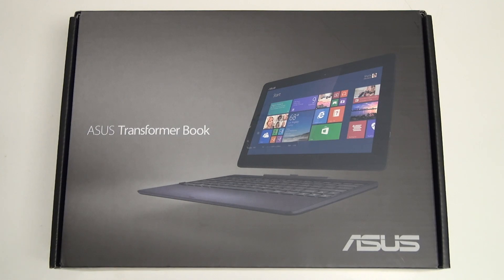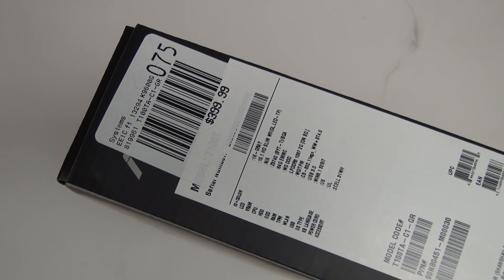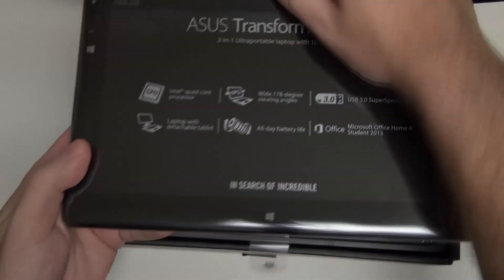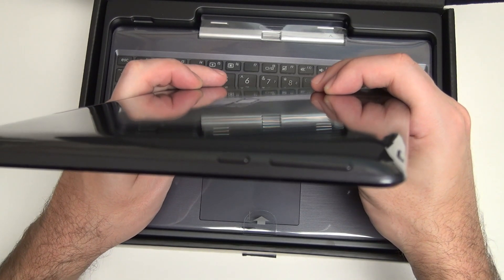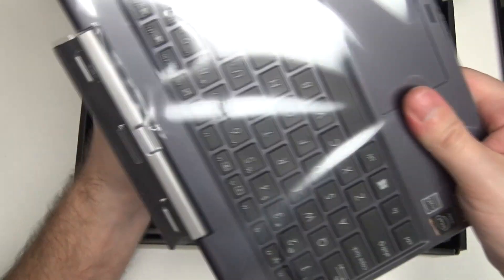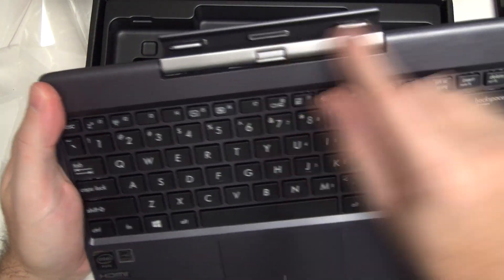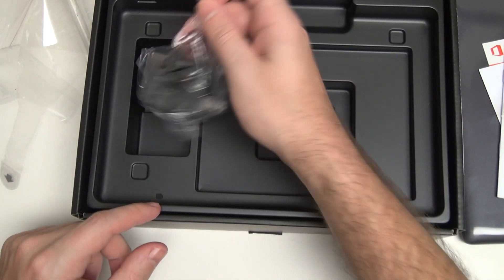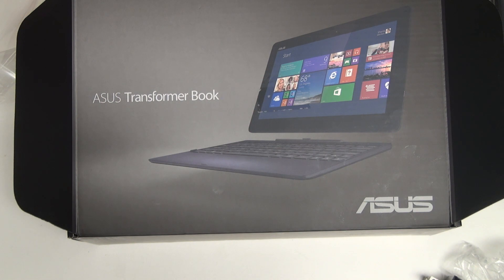Asus Transformer Book T100 Unboxing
Here is a quick unboxing of the Asus Transformer Book T100t. Enjoy!
-TDD